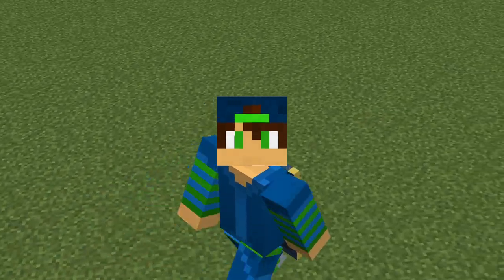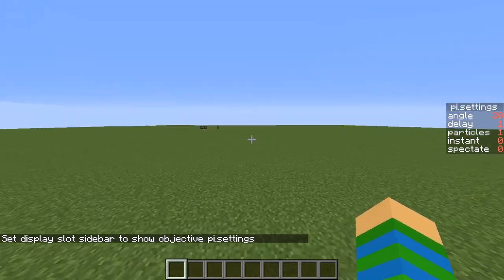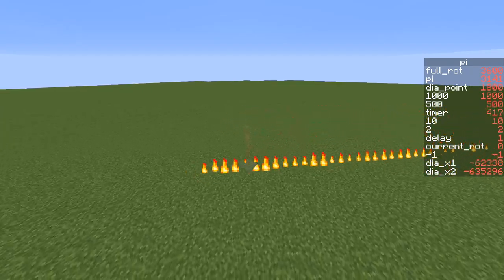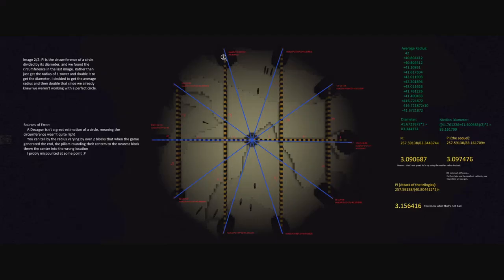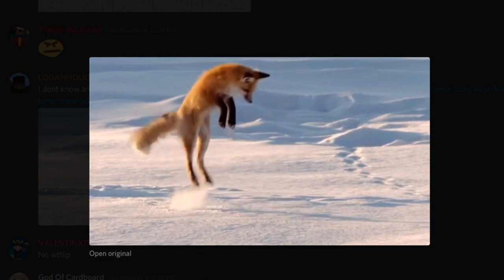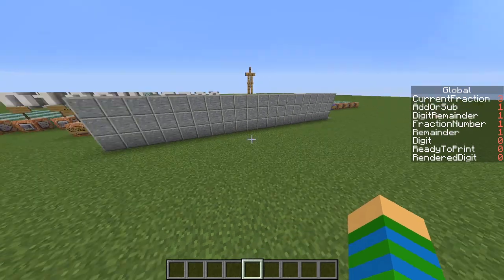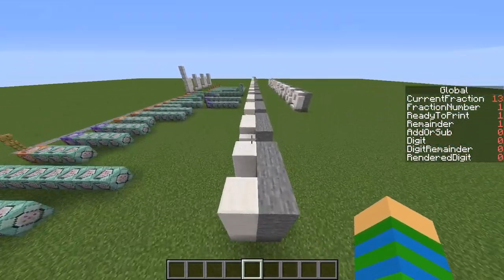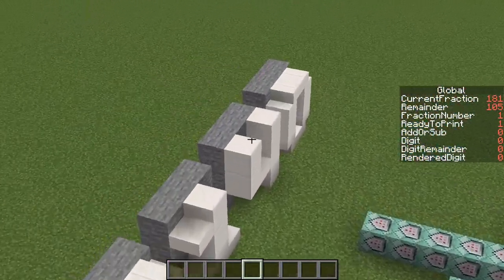THIS GUY FOUND THE EXACT VALUE OF PI IN MINECRAFT!